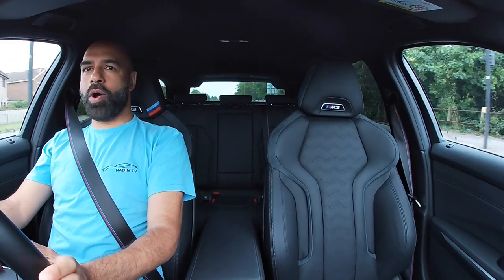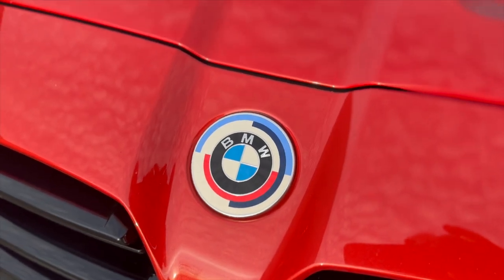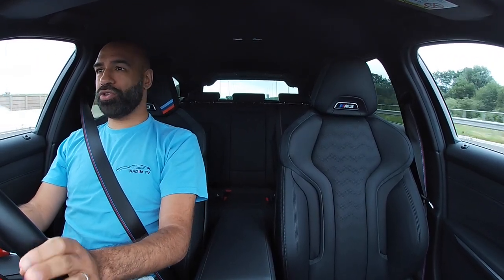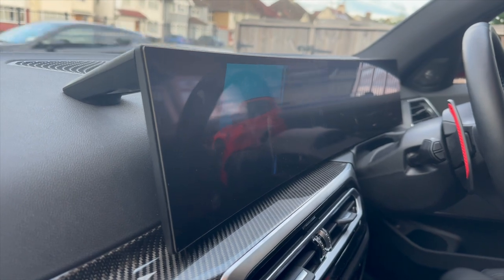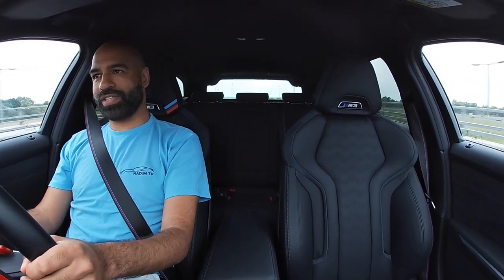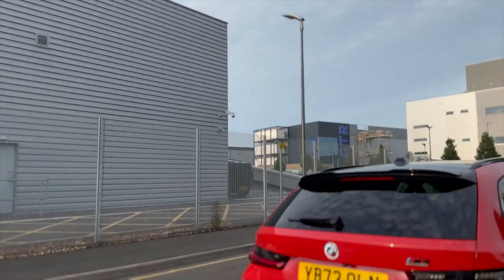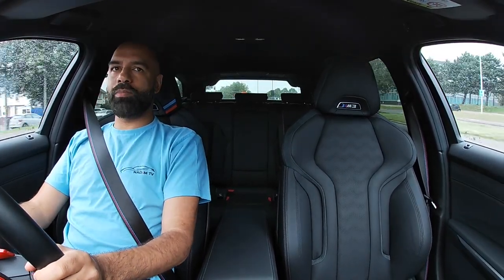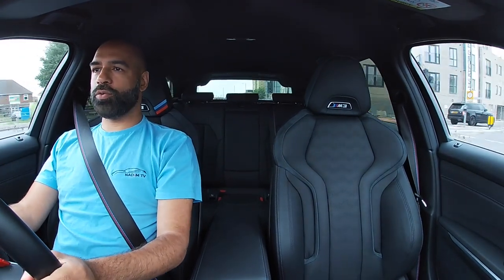Meet the BMW M3 Competition Touring xDrive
Is this the best all round car on the market today, under £100k? Thanks to Marius & Lukas at Partridge BMW, I got to experience the amazing BMW M3 Competition Touring.